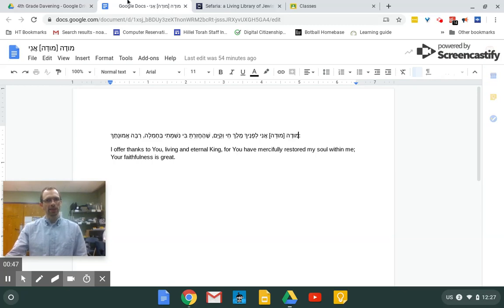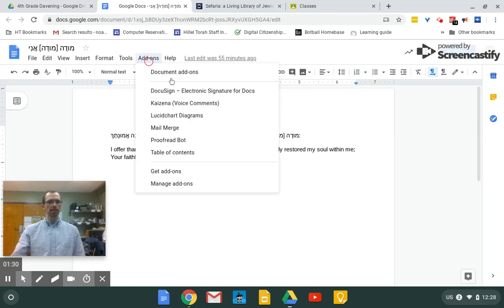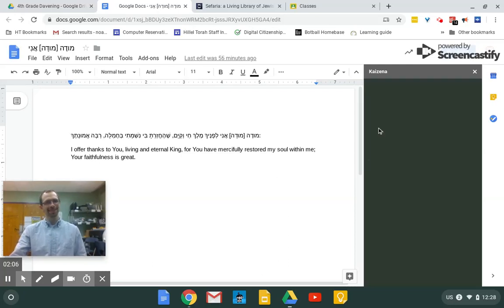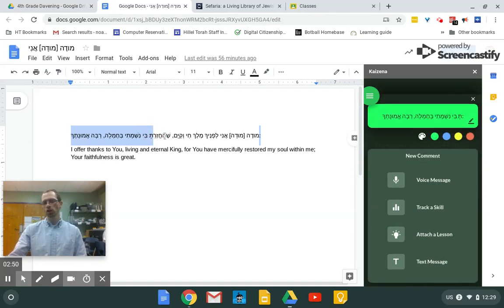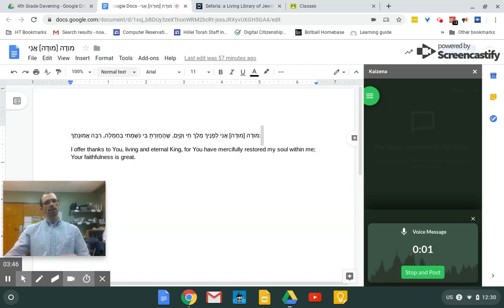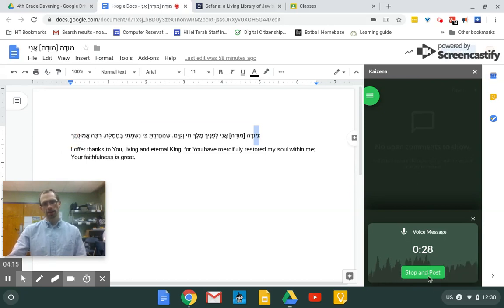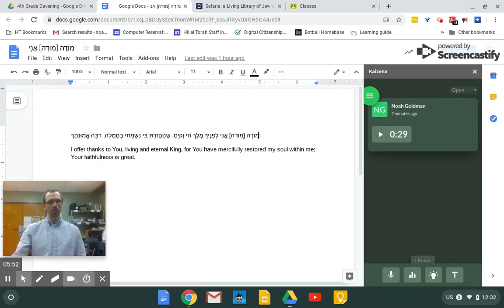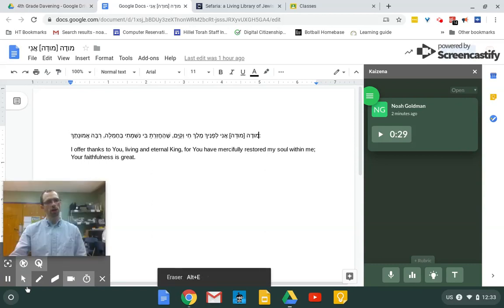Kaizena Tutorial for Teachers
This video explains how to create and use Kaizena with your students.